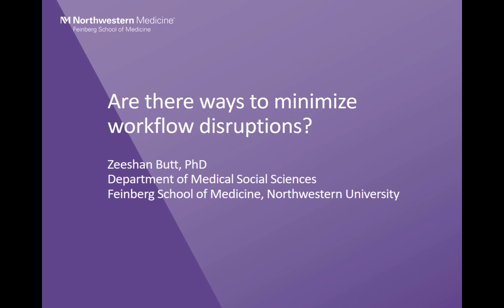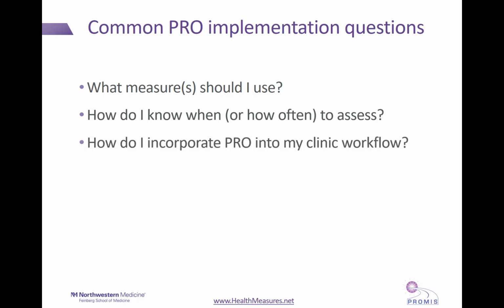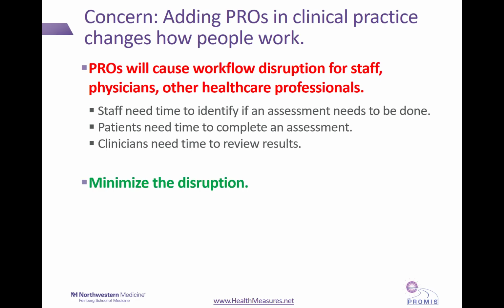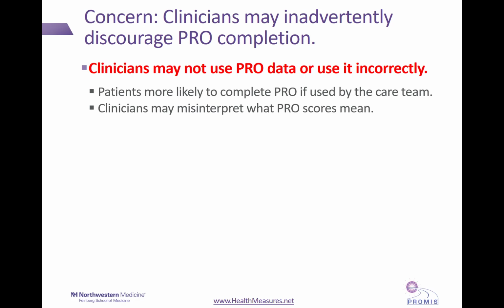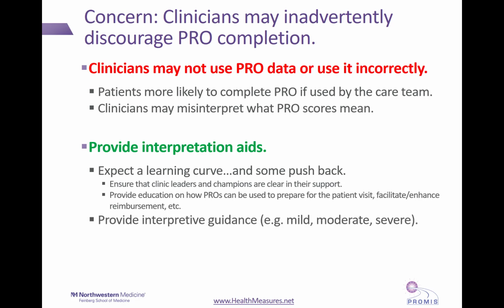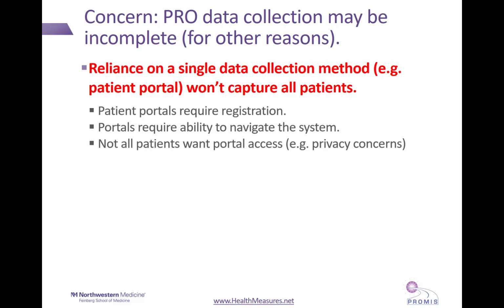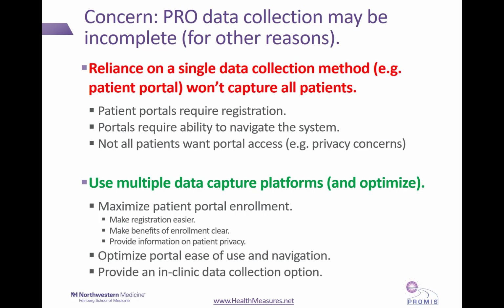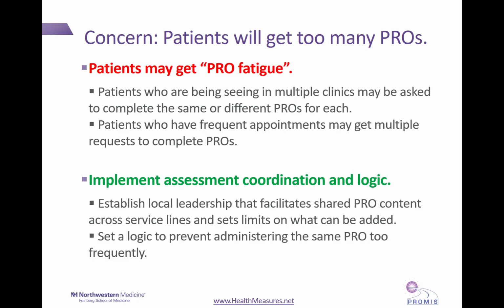Are there ways to minimize workflow disruptions?